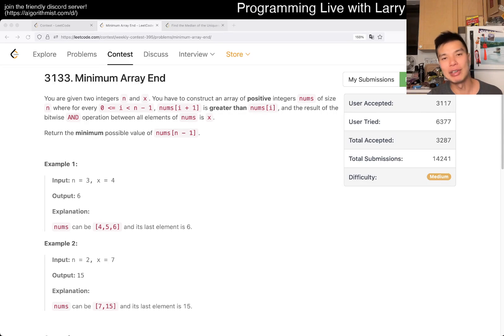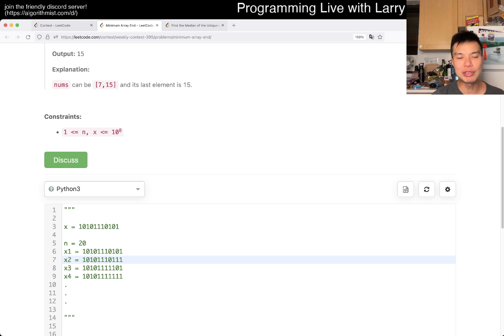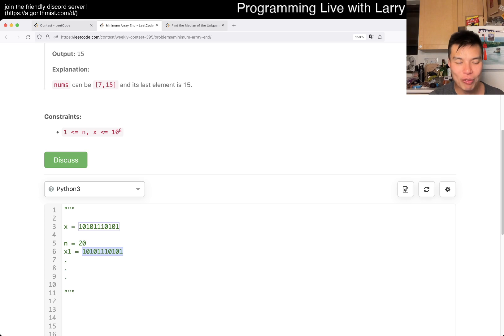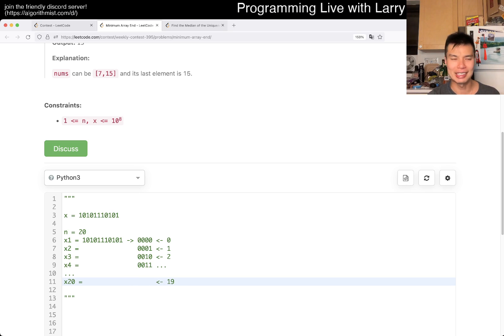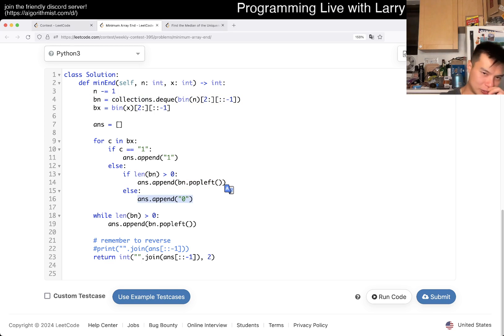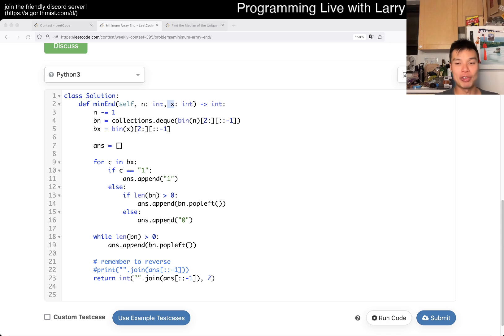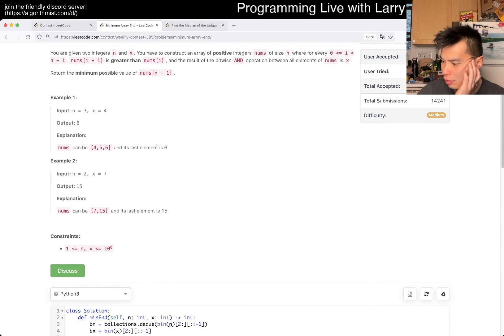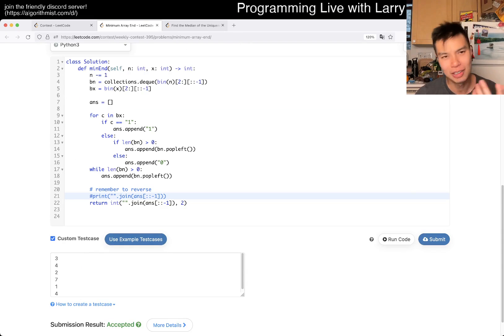3133. Minimum Array End (Leetcode Medium)